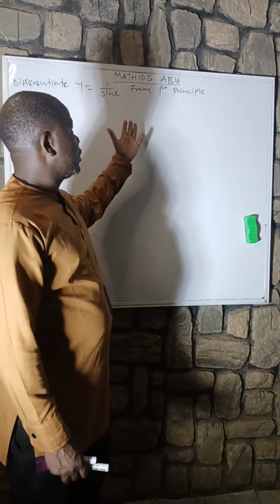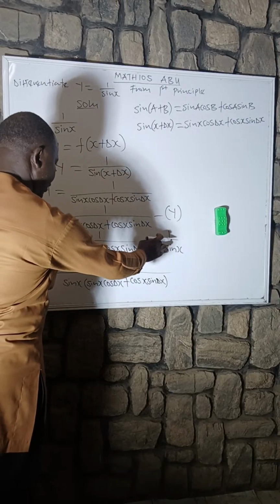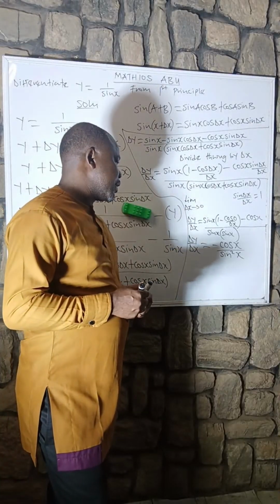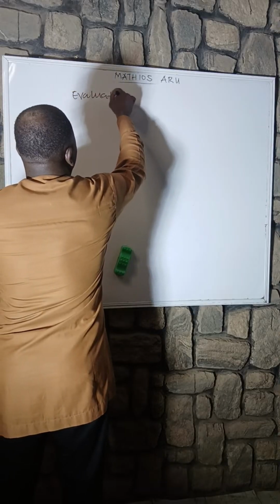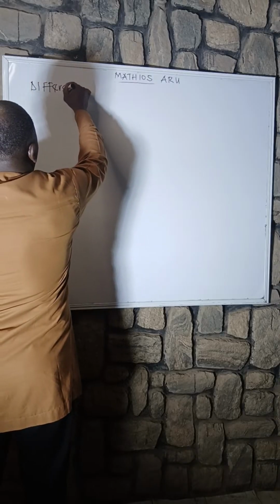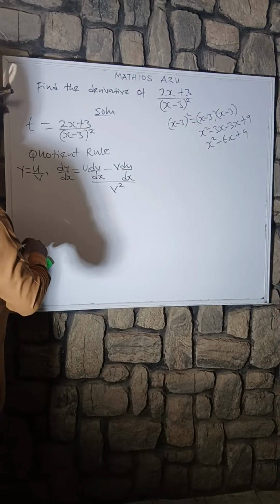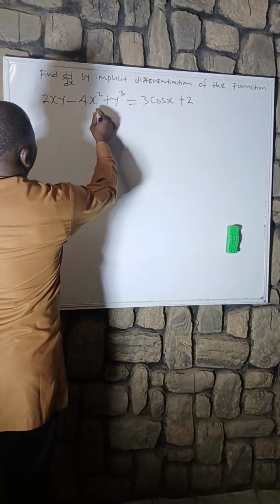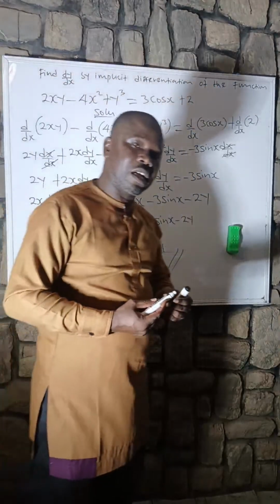Ahmadu Bello University, Zaria. Distance Learning past questions on Math105, 2025 Session